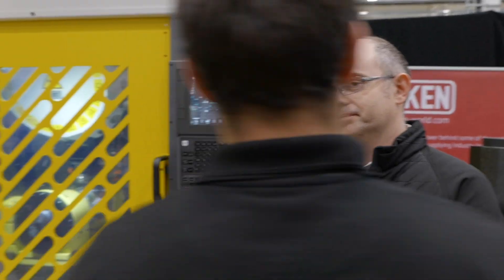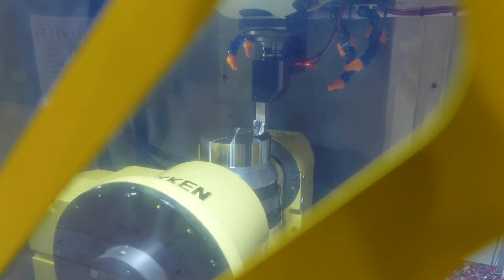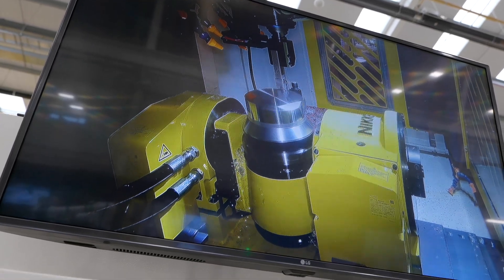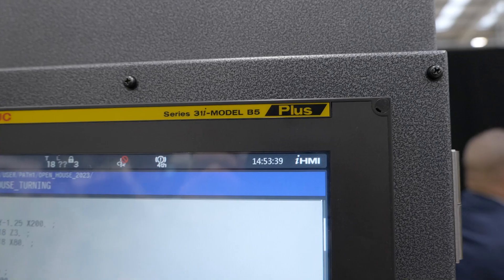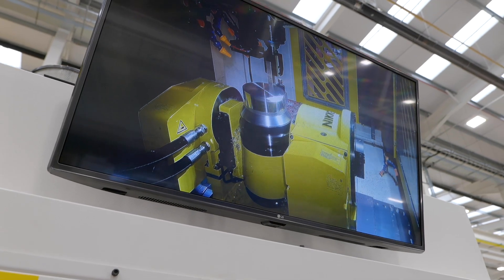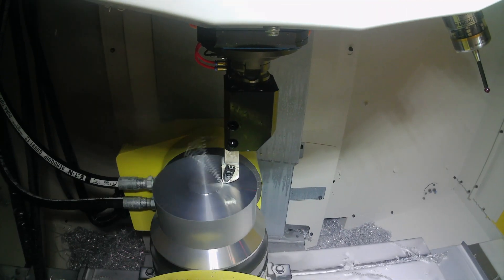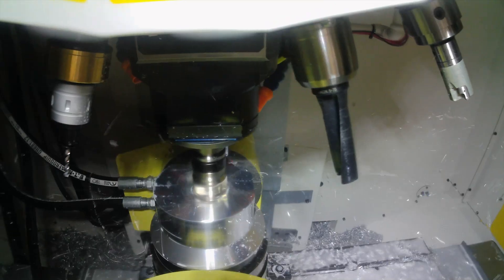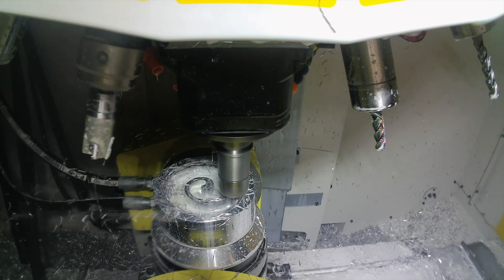Did you know you can now turn on a FANUC ROBODRILL?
Embark on an exciting journey into the world of enhanced capabilities with ROBODRILL machines! Widely recognised for their exceptional speed, flexibility, accuracy, and unwavering reliability, ROBODRILL machines are taking innovation to the next level. What's the latest game-changer you ask? Introducing the DD201 high-speed rotary table from NIKKEN, seamlessly integrated to empower these machines with unparalleled turning capabilities.

In this ground-breaking evolution, witness the fusion of precision engineering and cutting-edge technology. The addition of the DD201 high-speed rotary table opens up a realm of possibilities, allowing ROBODRILL machines to transcend their renowned attributes and delve into the realm of turning operations.

As we delve deeper into this transformative upgrade, you'll discover the seamless integration of the NIKKEN rotary table, a testament to precision and reliability. This not only expands the machine's repertoire but also elevates its performance to new heights.

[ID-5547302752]